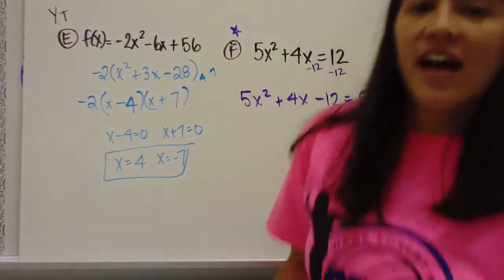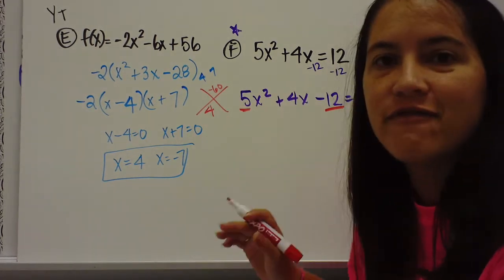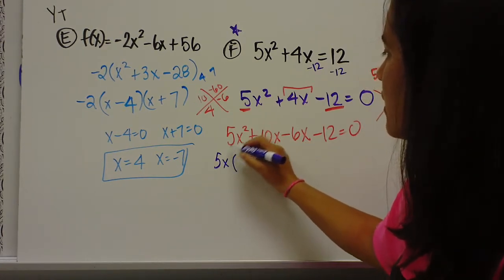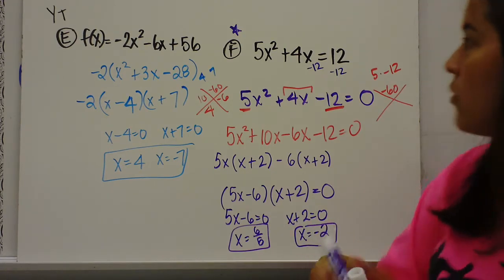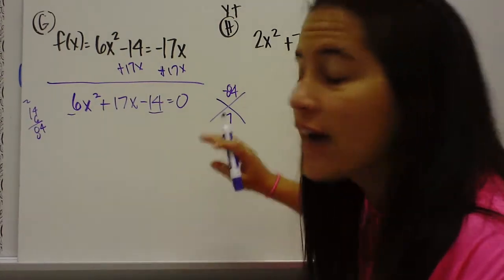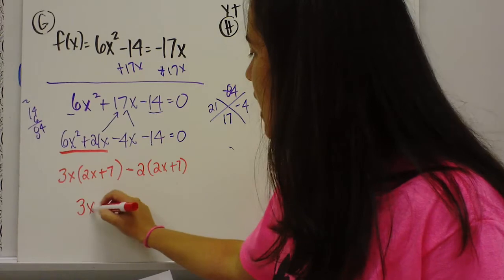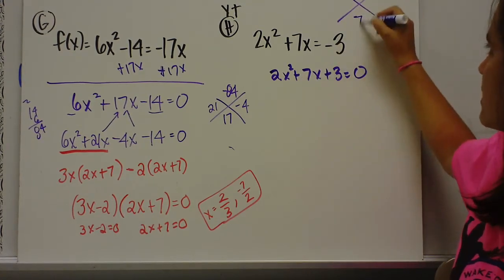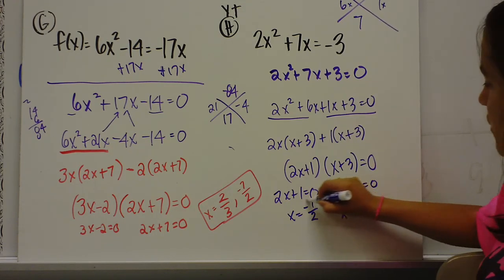Solve by Factoring 3